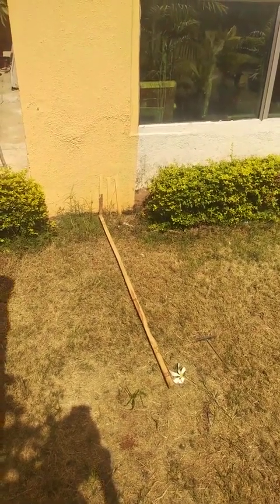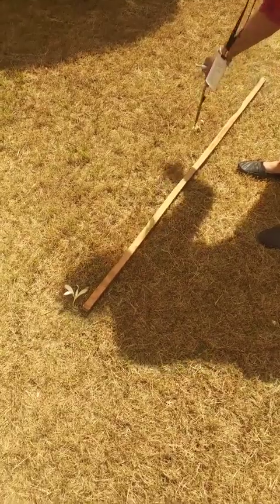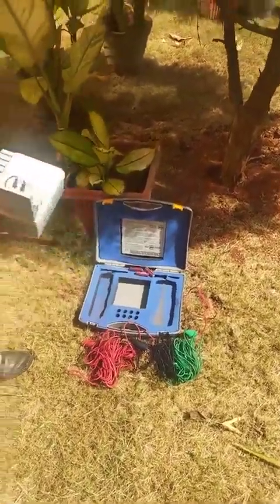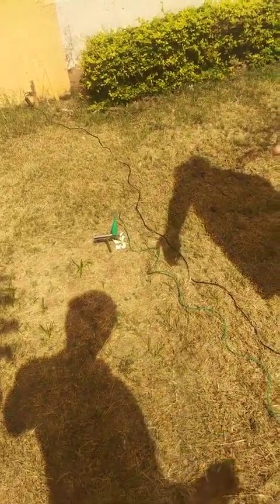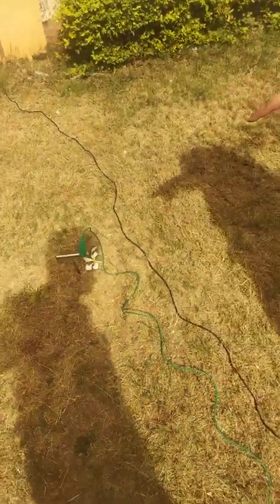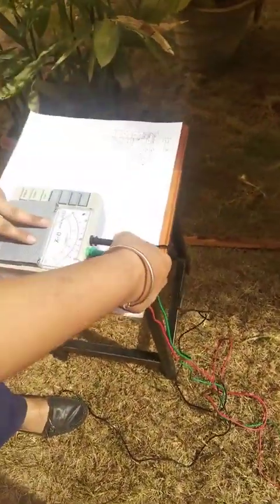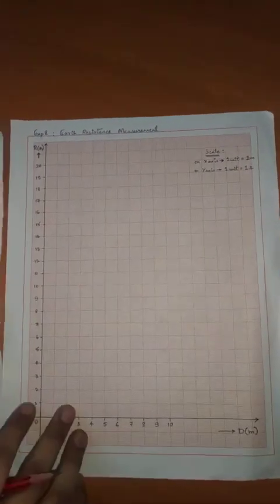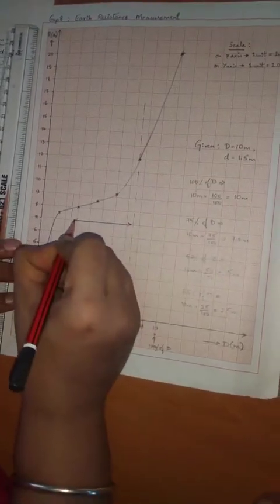Experiment No.9 - Measurement of Earth Resistance